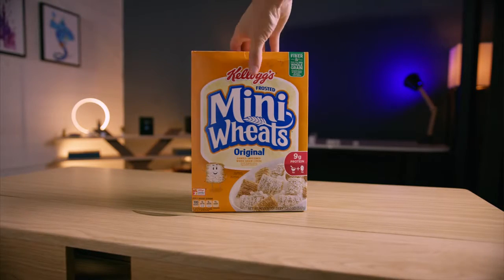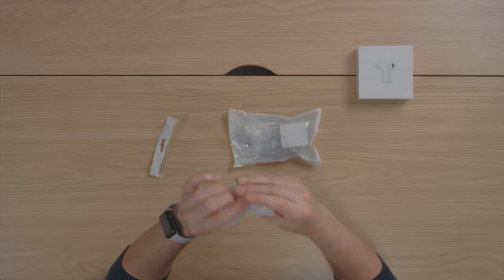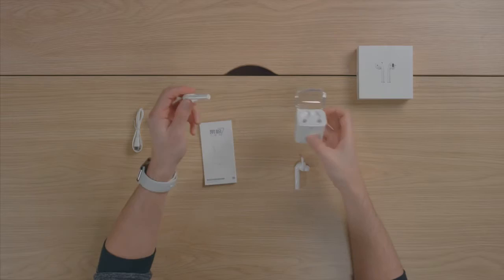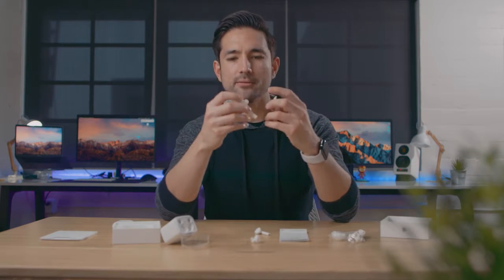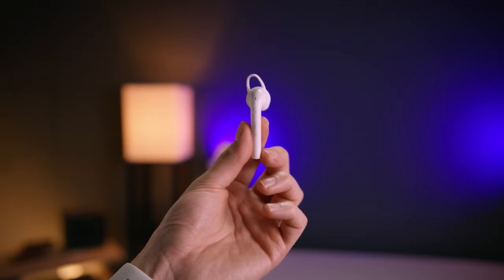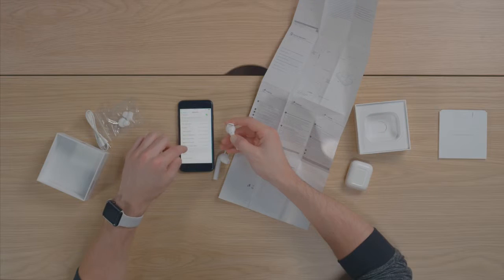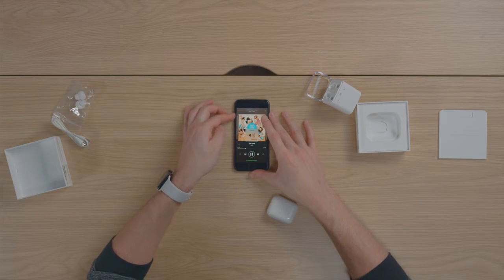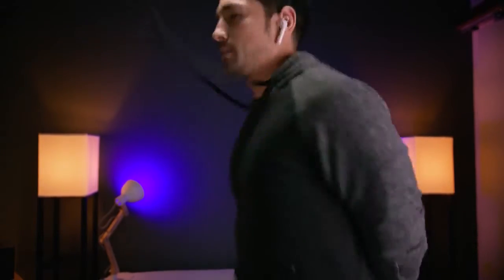$160 Apple AirPods vs $50 AirPod Clones !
Buy Creazy® Surround Stereo Headset Headband Headphone with Mic for iPhone iPad (Light Green)
$50 AirPod Clones vs $160 Apple AirPods!